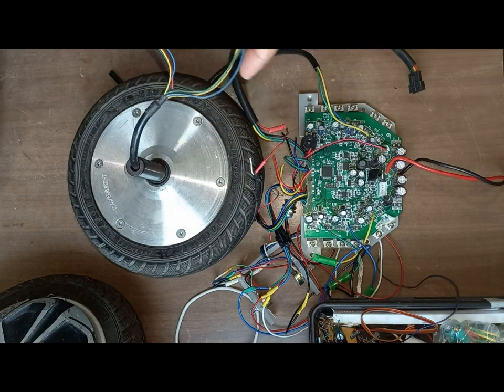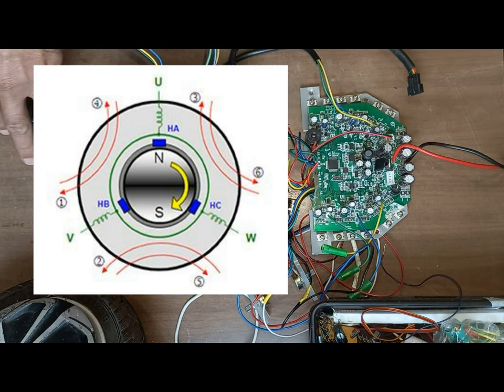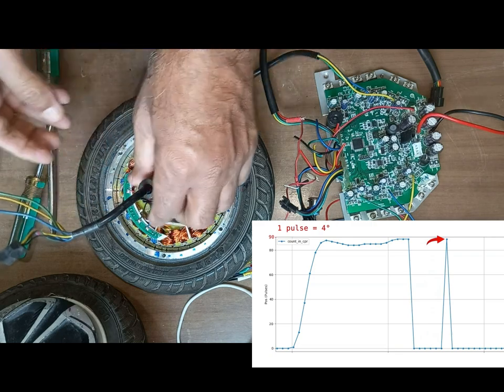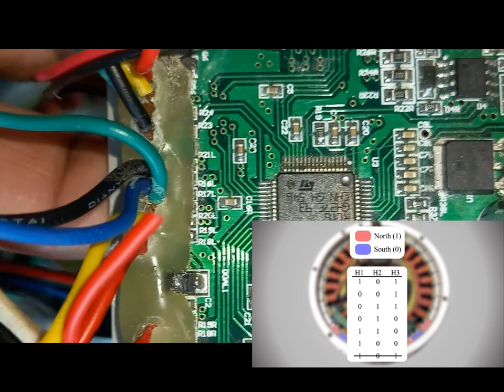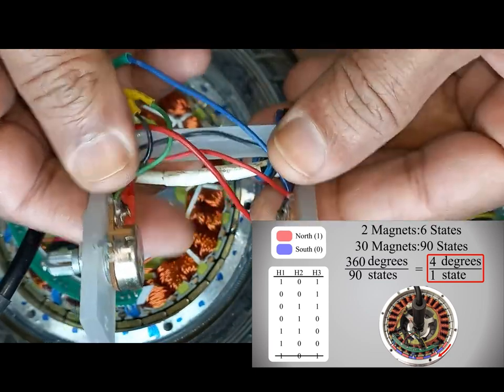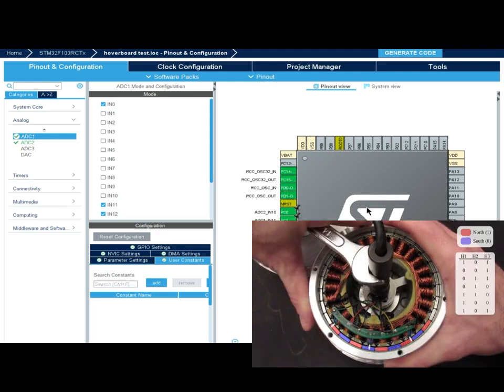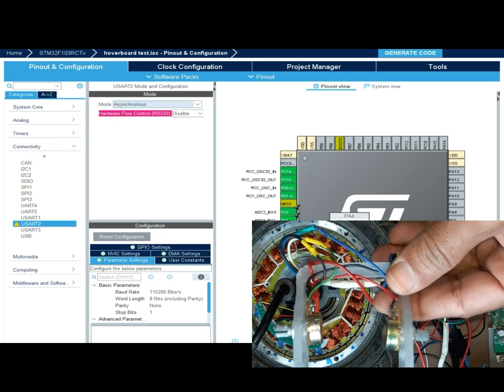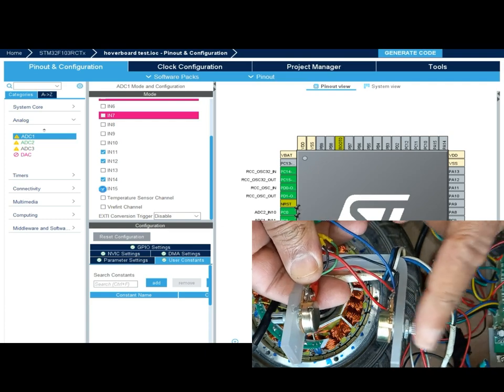hoverboard bldc motor 3 stage 6 steps 30 magnets 15 pole pairs and 3 Hall effect sensors 90 States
the combination of a 3-phase BLDC motor with Hall effect sensors in a hoverboard allows for precise control of the rotor's position and efficient commutation. The interaction between the rotor's magnetic field and the stator's windings, along with the feedback from the Hall sensors, enables the hoverboard to achieve the desired motion with high accuracy and responsiveness. The system's design, utilizing 30 magnets and 3 Hall sensors, provides a robust solution for effective motor control in hoverboard applications.
# Hoverboard BLDC Motor Overview
In this video, we dive deep into the internals of a hoverboard BLDC (Brushless DC) motor, focusing on its components and functionality.
## Key Components
### Rotor
The rotor is the moving part of the motor, containing permanent magnets. These magnets create a magnetic field that interacts with the stator's magnetic field, producing motion.
### Stator
The stator is the stationary part of the motor, housing the windings (coils). When current flows through these windings, it generates a magnetic field that interacts with the rotor’s magnetic field, causing the rotor to turn.
In hoverboard motors, three Hall effect sensors serve as encoders. These sensors provide information about the motor’s position as it spins. The motherboard can set the position directly, allowing the controller to determine the next target position.
## Resolution of Hall Effect Sensors
The resolution of the Hall effect sensors indicates the minimum degree the motor can turn before a position change is detected. Incremental encoders, like those used in hoverboards, provide higher resolution by generating multiple pulses per revolution (PPR). Common resolutions for hoverboard applications range from **600 PPR to 2400 PPR**.
### Unique States
With 30 magnets (15 pole pairs) and 3 Hall effect sensors, we can achieve detailed position sensing. Each pair of magnets provides 6 unique states, leading to a total of 90 states for one full revolution of the motor.
Hall Sensor Combinations
With 3 Hall sensors, there are $$2^3 = 8$$ possible combinations of states. For each electrical cycle, the 3 Hall sensors will go through all 8 combinations.
### Electrical Cycles
In a motor with 15 pole pairs, there are 15 electrical cycles per mechanical revolution. Therefore, the total number of unique states per mechanical revolution is:
8 \text{ (combinations)} \times 15 \text{ (electrical cycles)} = 120 \text{ states}
However, for commutation, we typically use 6 states per electrical cycle, leading to:
6 \text{ (states)} \times 15 \text{ (cycles)} = 90 \text{ states}
## Position Detection and Commutation
As the rotor spins, the Hall sensors detect changes in the magnetic field and generate signals. The STM32F103C8T6 microcontroller reads these signals to determine the rotor's position based on the current state. It then uses this information to decide which motor windings to energize, enabling smooth and efficient operation.
State Combinations
With 3 Hall effect sensors, there are =8 possible combinations of states. Electrical Cycles and Mechanical Revolutions
For each electrical cycle, the 3 Hall sensors will cycle through all 8 combinations. In a motor with 15 pole pairs, there are 15 electrical cycles per mechanical revolution.
Total States: Therefore, the total number of unique states per mechanical revolution is calculated as: 8  combinations  × 15  electrical cycles = 120
 states
8 combinations ×15 electrical cycles =120 states
Commutation States
However, for the purpose of commutation, which is the process of switching the current in the motor windings to maintain motion, typically only 6 states per electrical cycle are used. This leads to: 6
 commutation states  × 15  electrical cycles  = 90 states
6 commutation states ×15 electrical cycles =90 states
Thus, with 30 magnets (15 pole pairs) in the motor, there are 90 states available from the encoder for one full revolution.
Each state corresponds to a specific configuration of the Hall sensors, indicating the rotor's position relative to the stator.
Magnet Energization
The Hall effect sensors not only provide position feedback but also dictate which poles of the motor are energized. The microcontroller (often an STM32F103C8T6 in hoverboards) reads the Hall sensor signals and determines the rotor's position. Based on this information, it energizes the appropriate windings to maintain rotation
Commutation Logic
The commutation process involves switching the current through the motor phases based on the Hall sensor states. As the rotor turns, the sensors detect changes in the magnetic field, and the microcontroller adjusts the current flow to the windings accordingly, ensuring smooth and efficient operation